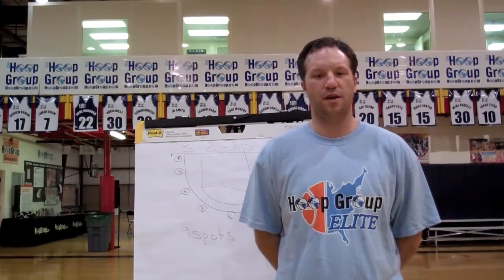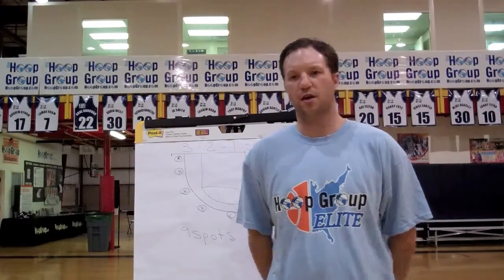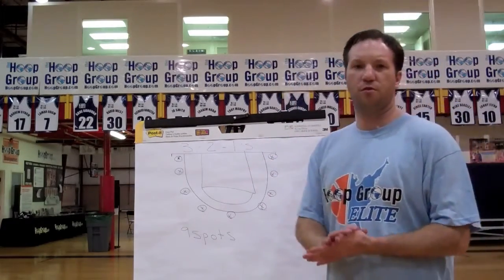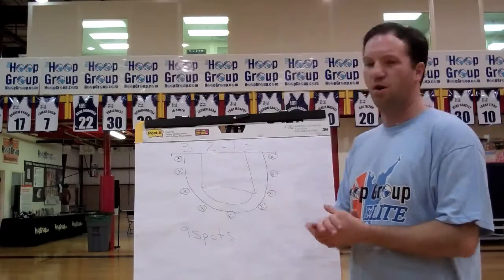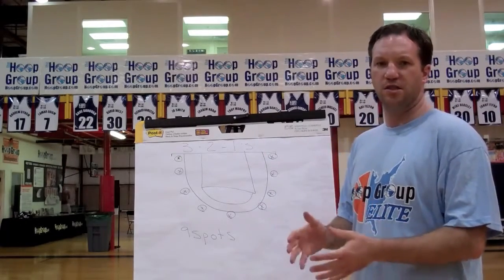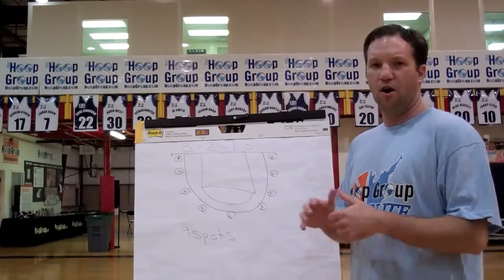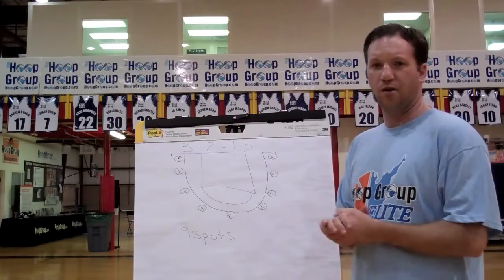Hoop Group Elite Drill of the Week 3's, 2's, and 1's